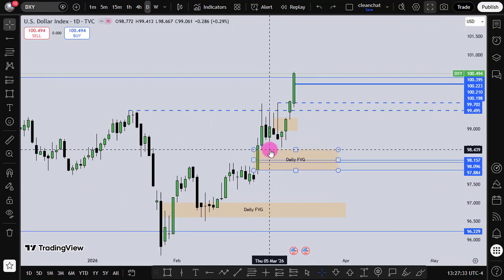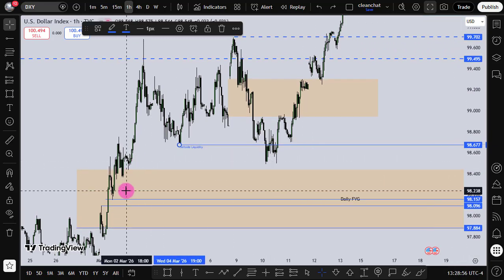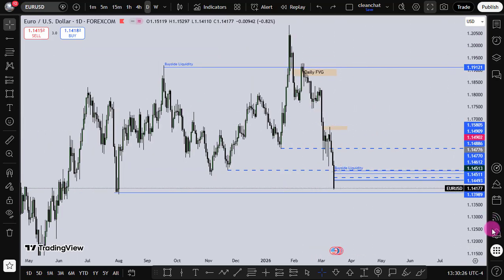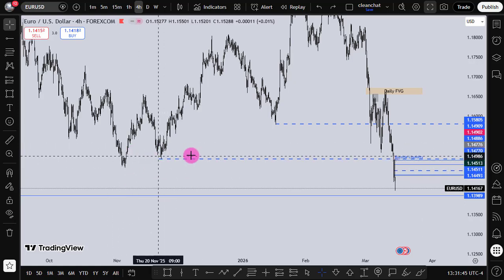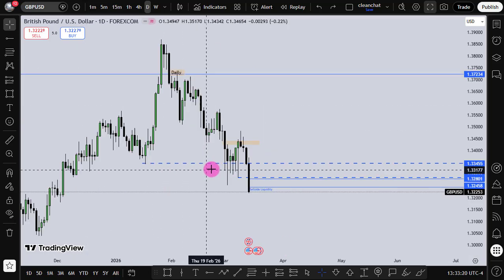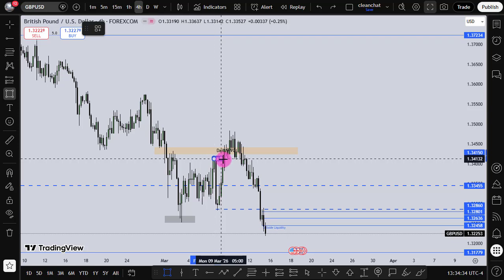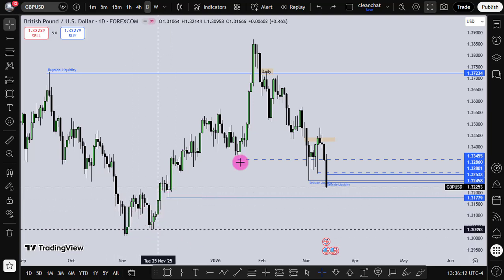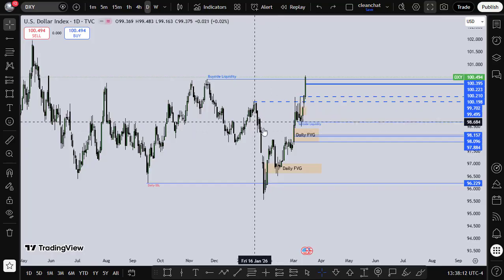Post Market Analysis Analysis 14_03_2026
Market Price Delivery Analysis